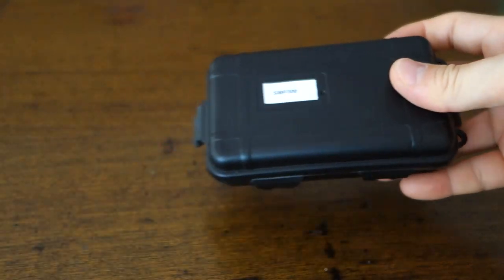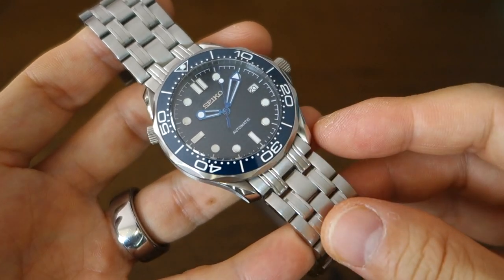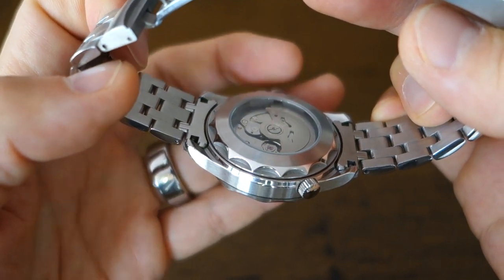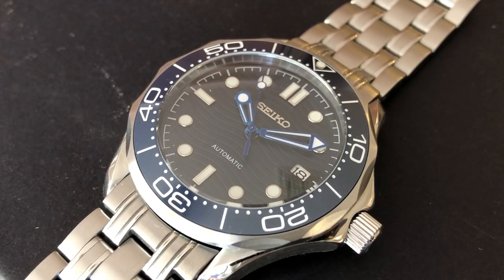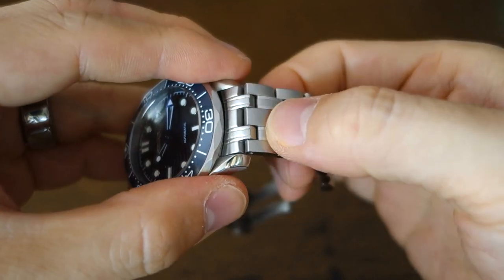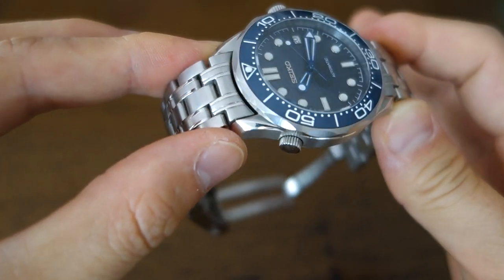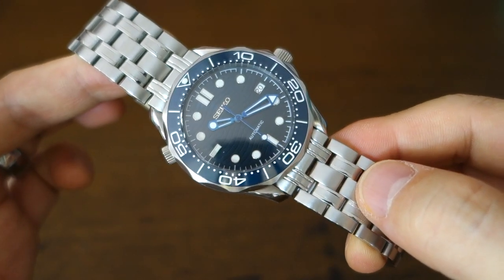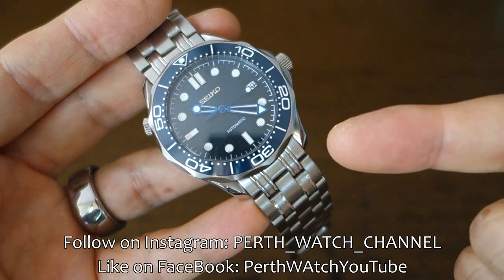Swiss Watchers Seiko Seamaster Pro 300m Homage Mod Review - Perth WAtch #450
Review of this fascinating "Seiko mod" from curiously names Swiss Watchers - an obvious homage to the Omega Seamaster 300m, but is it any good?

SWISS WATCHERS Seiko Seamaster Pro 300M Mod (feat. Seiko NH35A)